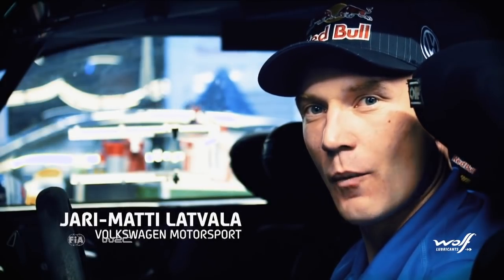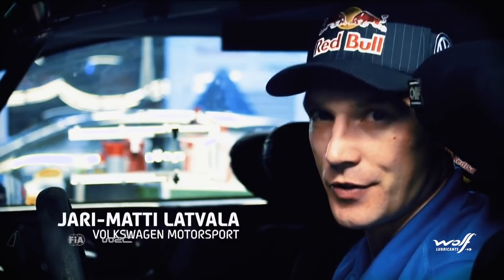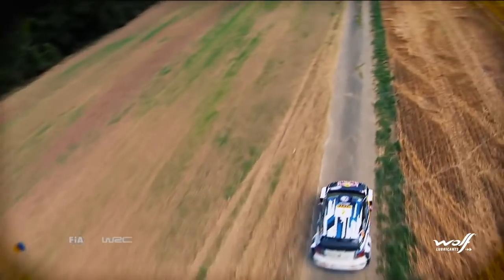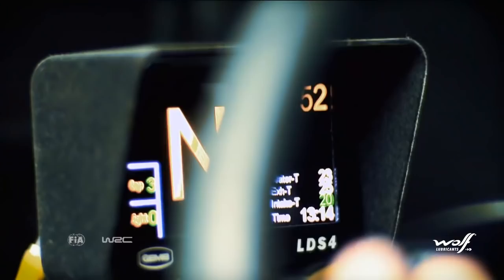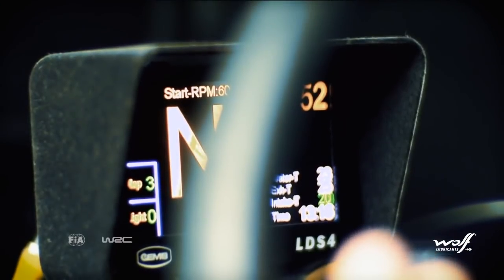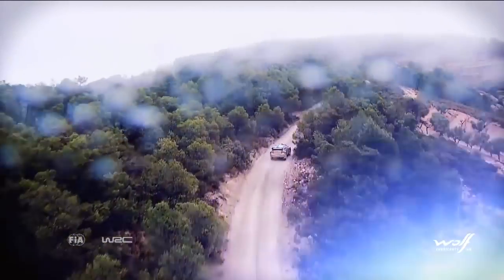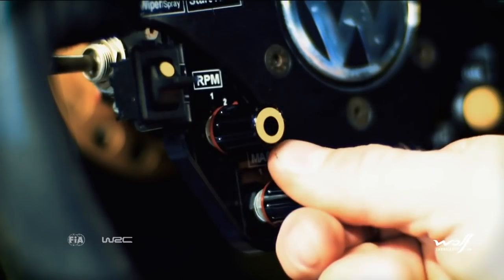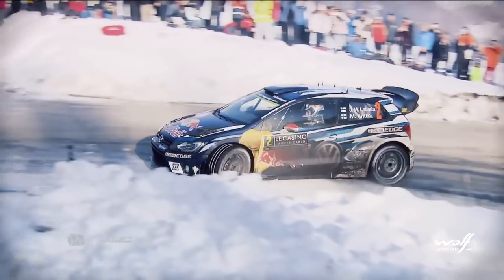WRC Tech Month 2020: LAUNCH CONTROL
When milliseconds decide stage times, getting immediate power off the line is essential for success on any WRC stage, putting a strong focus on a car's anti-lag system. Jari-Matti Latvala is here to explain.
WRC Tech Month, presented by Wolf Lubricants